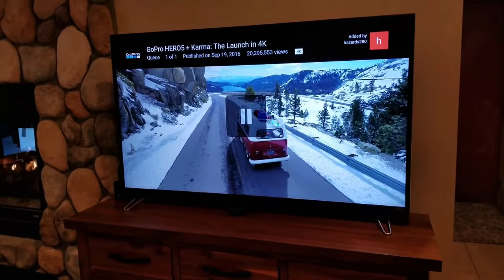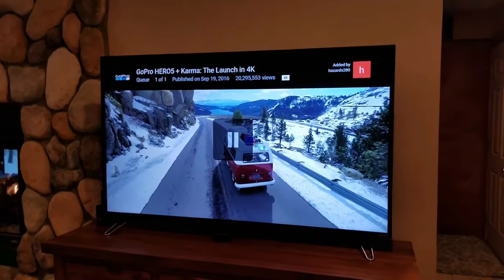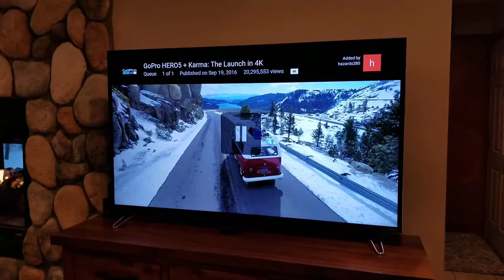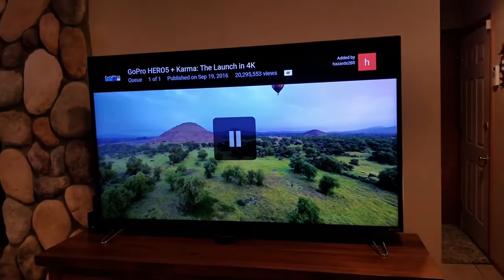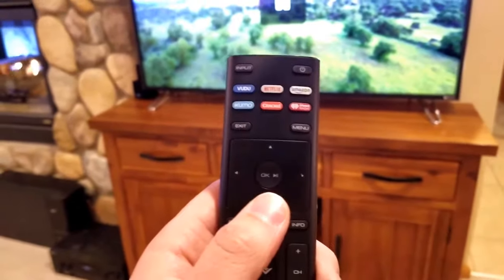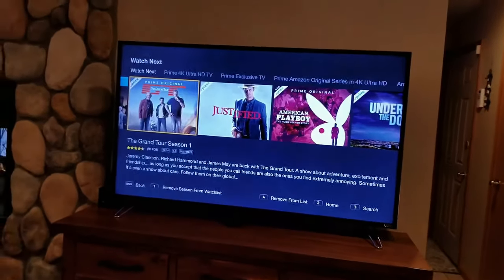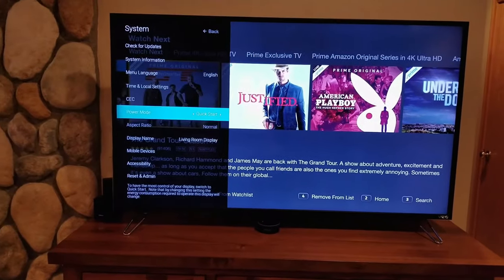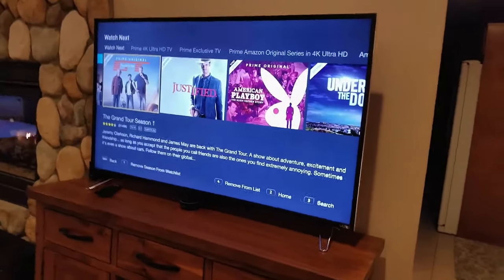Vizio “M” Series (2017) TV - Impressions and Review